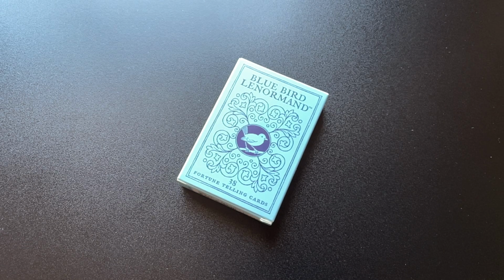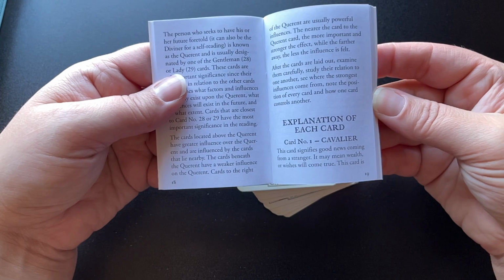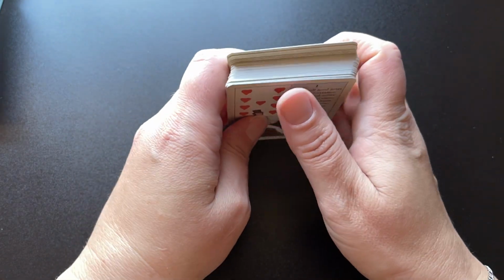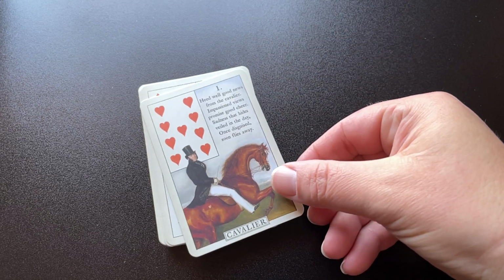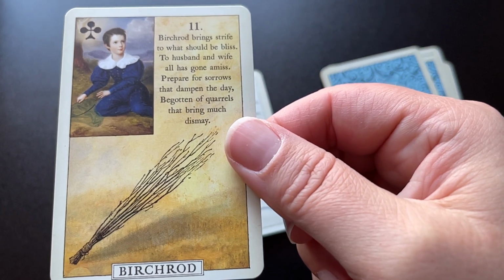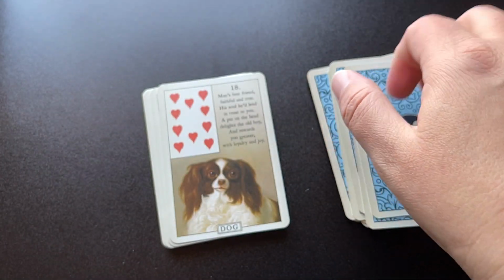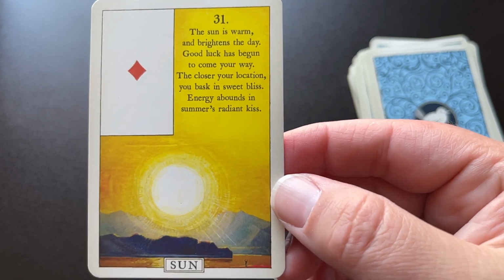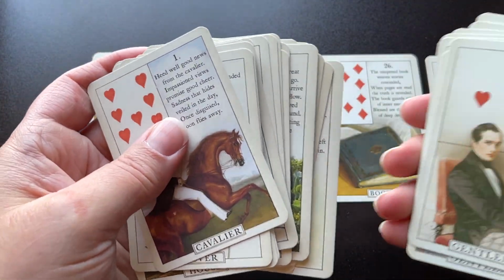Blue Bird Lenormand , Full Deck Flip Through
I hope you found this video helpful and uplifting.

*If you are experiencing an emergency please seek professional help or call 911.